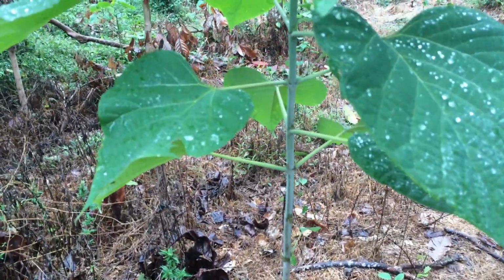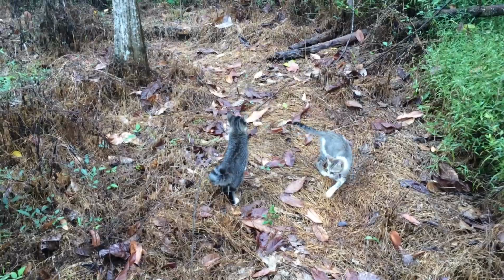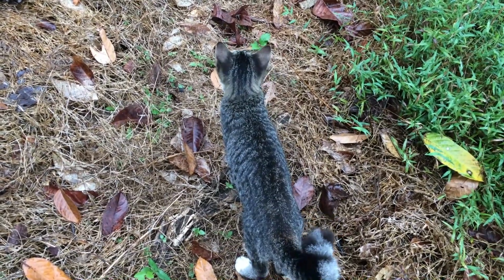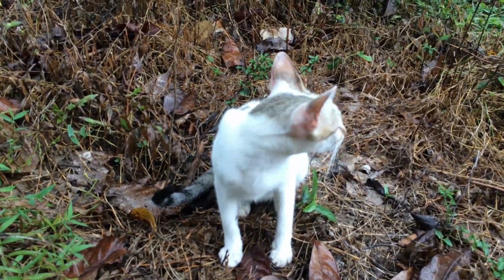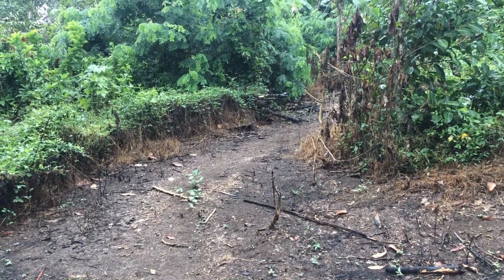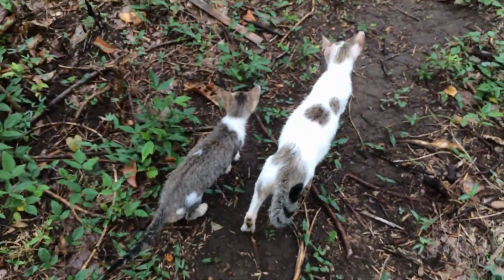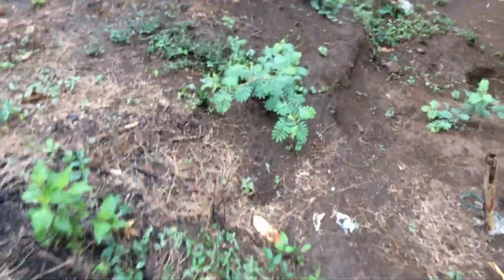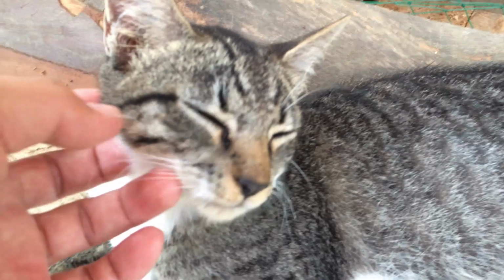Roaming around the forest with my kittens / Off grid living | StarSchedarTV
Hello World!
Welcome to StarSchedar TV.
Enjoy this video entitled "Roaming around the forest with my kittens."